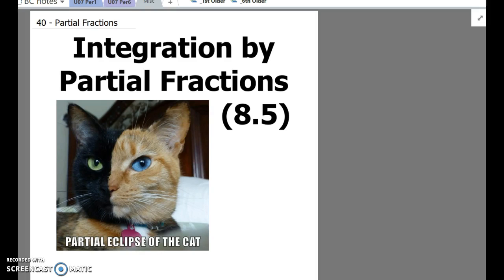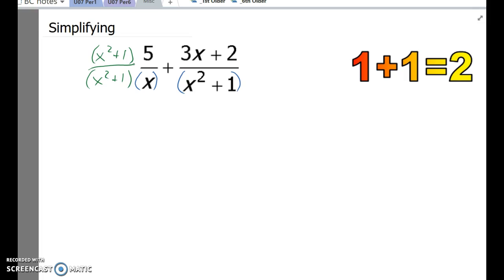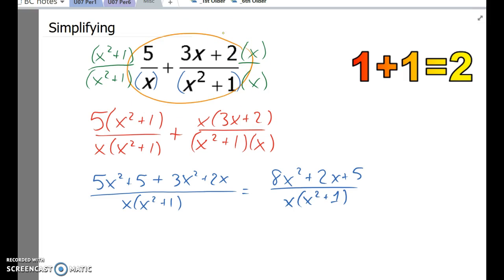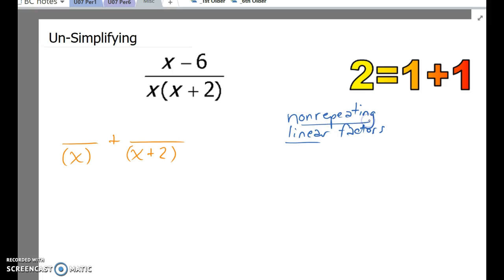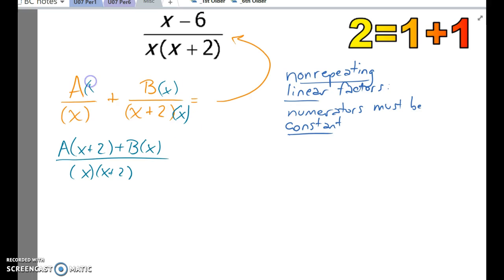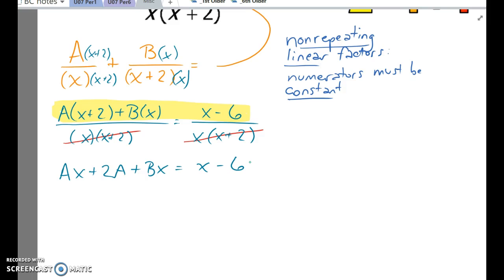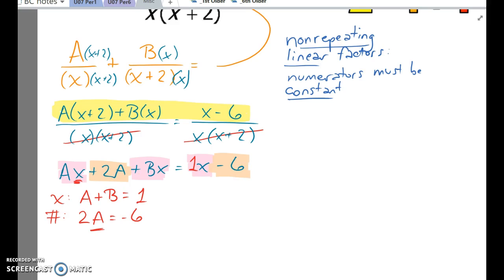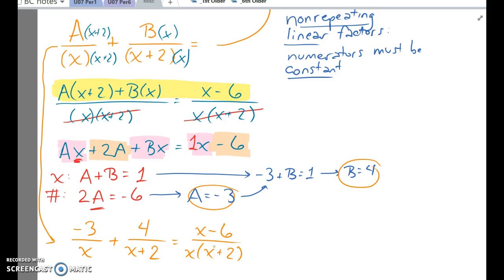Partial Fractions 01